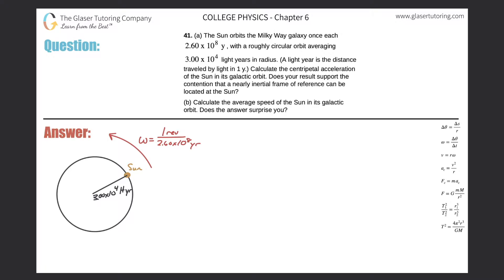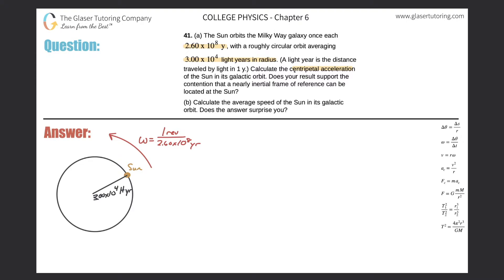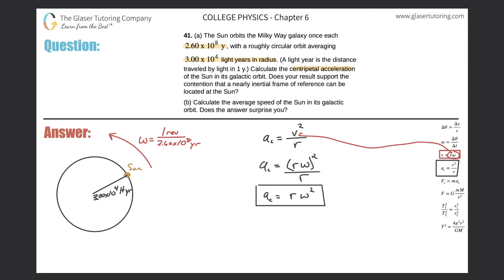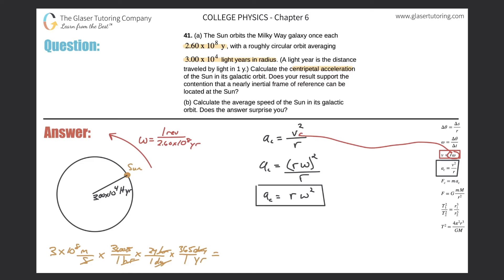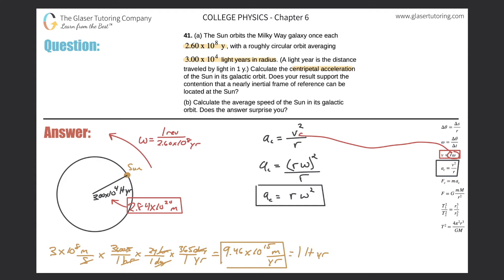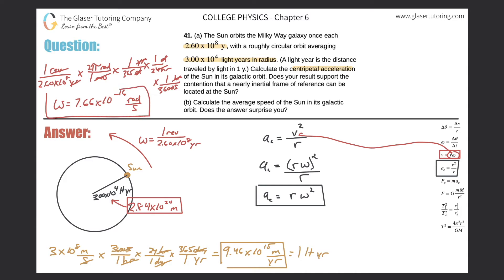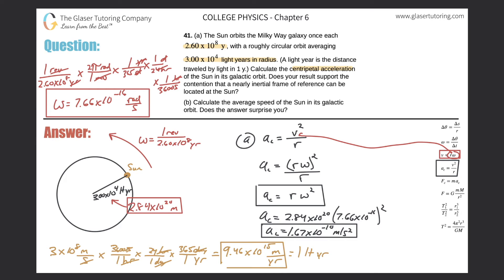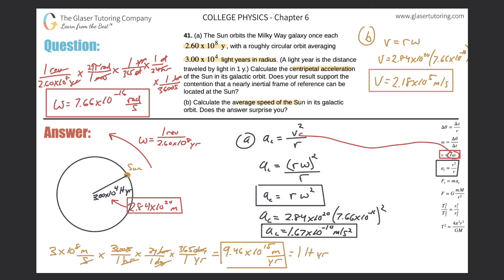6.41 | The Sun orbits the Milky Way galaxy once each 2.60 x 10^8 y, with a roughly circular orbit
(a) The Sun orbits the Milky Way galaxy once each 2.60 x 10^8 y, with a roughly circular orbit averaging 3.00 x 10^4 light years in radius. (A light year is the distance traveled by light in 1 y.) Calculate the centripetal acceleration of the Sun in its galactic orbit. Does your result support the contention that a nearly inertial frame of reference can be located at the Sun?
(b) Calculate the average speed of the Sun in its galactic orbit. Does the answer surprise you?